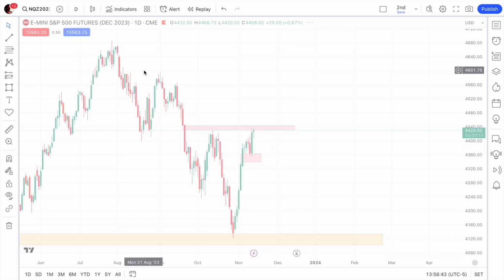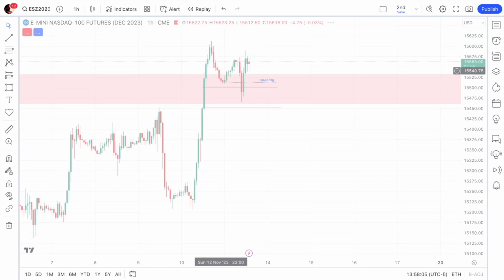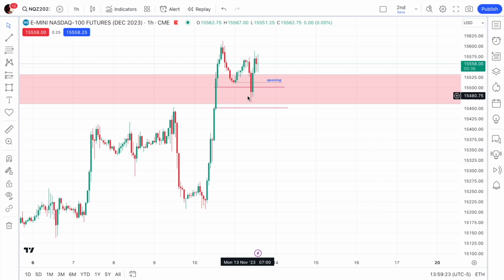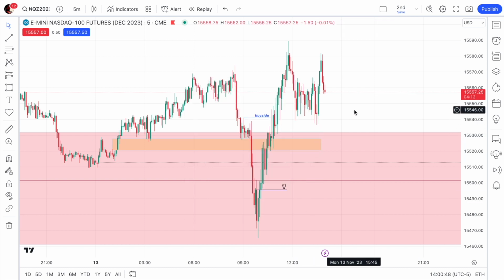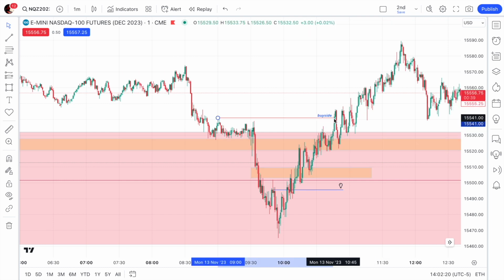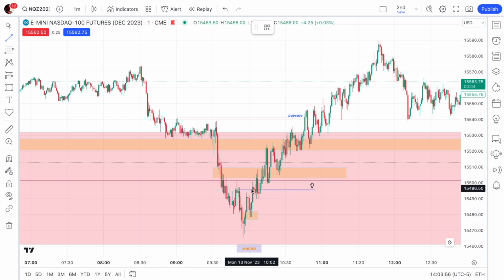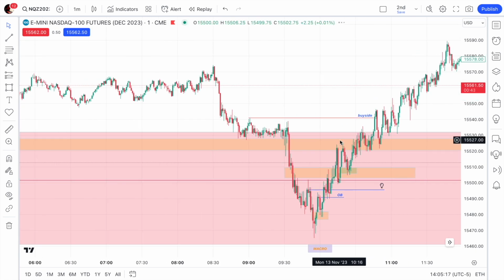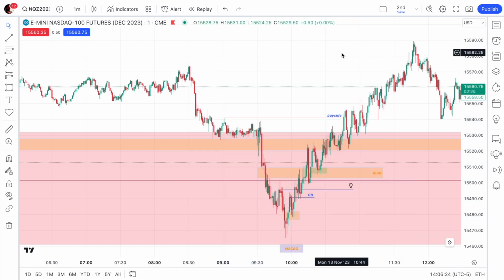How a 6 figure funded trader trades mondays - NQ & ES in depth review